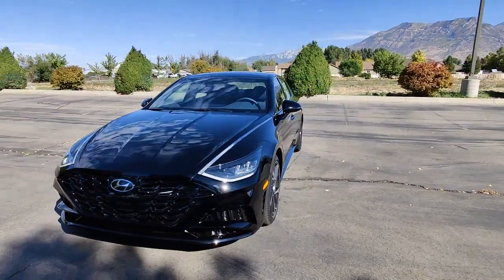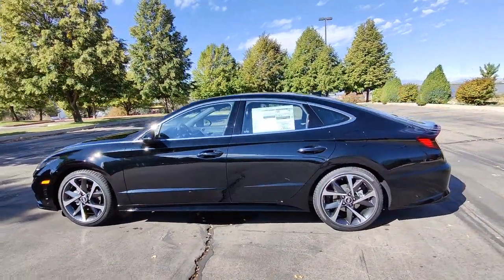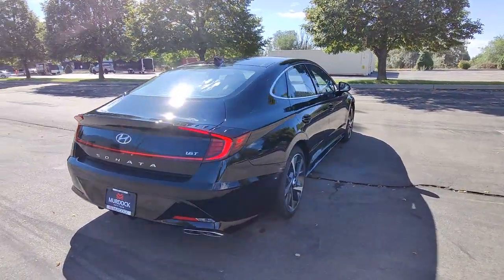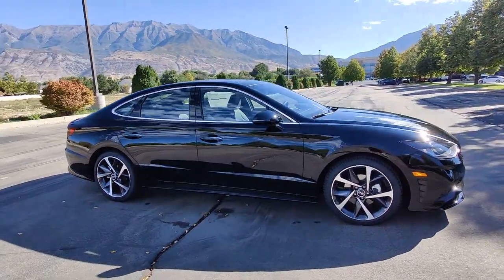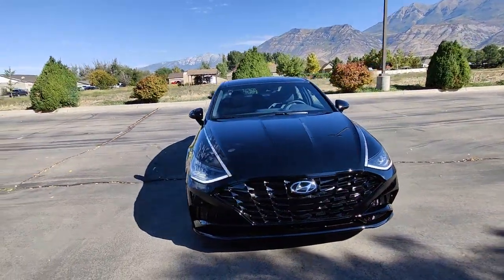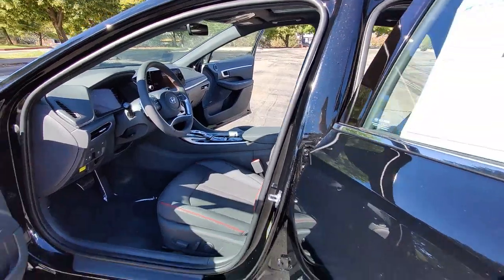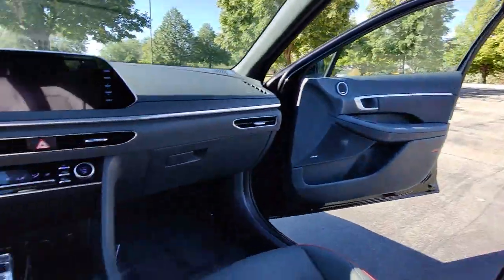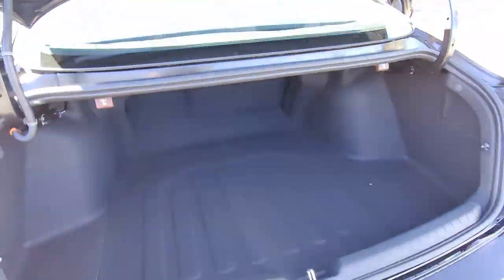2023 Hyundai Sonata Lindon, Pleasant Grove, Provo, Orem, American Fork PS39371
Onyx Black Used 2023 Hyundai Sonata SEL Plus available in 452 S. Lindon Park Drive, Lindon, Utah at Murdock Hyundai of Lindon. Servicing the Lindon, Pleasant Grove, Provo, Orem, American Fork, UT area.

452 S. Lindon Park Drive

**SONATA SEL PLUS**brbr*HEATED FRONT SEATSbr*BACK UP CAMERAbr*PROXIMITY KEYbr*PUSH BUTTON STARTbr*NAVIGATION SYSTEMbr*POWER MOONROOFbr*POWER DRIVER SEATbr*BLIND SPOT DETECTIONbr*SMART CRUISE CONTROLbr*AUTOMATIC CLIMATE CONTROLbr*37 MPGbr*CLEAN TITLEbrbrWe deliver from our floor to your door! Please call or email for more information.brbrOnyx Black Black w/Leatherette Seating Surfaces ABS brakes Alloy wheels AM/FM radio: SiriusXM Apple CarPlay & Android Auto Auto-dimming Rear-View mirror Automatic temperature control Exterior Parking Camera Rear Front dual zone A/C Fully automatic headlights Heated door mirrors Heated Front Bucket Seats Heated front seats Leatherette Seating Surfaces Navigation System Option Group 01 Outside temperature display Power driver seat Power moonroof Power steering Radio data system Radio: AM/FM/MP3/HD/SiriusXM Display Audio w/Nav Remote keyless entry. I4 FWD 8-Speed Automatic with SHIFTRONICbrbrbr**HYUNDAI CERTIFIED USED VEHICLES**brIncludes the following items:br* Full comprehensive 179-point inspectionbr* Industry-Leading 10-year/100000 Mile Powertrain Limited Warrantybr* 24/7 Roadside Assistancebr* Free CARFAX Reportbr* Rental Car Reimbursementbr* Travel Interruption Reimbursementbr* Sirius XM 90 day trialbr* THESE VEHICLES ALSO INCLUDE:br* Complimentary carwashes for lifebr* Five-day exchange policybr* Free annual state inspectionbr* Uber/Lyft appointment transportationbr* WiFi soda and snacksbr*All prices reflect dealer arranged financing.brbrCALL FOR AN APPOINTMENTbrbr. Recent Arrival! 27/37 City/Highway MPG